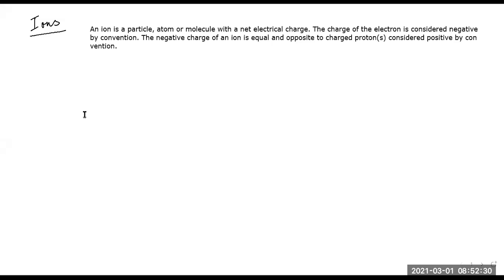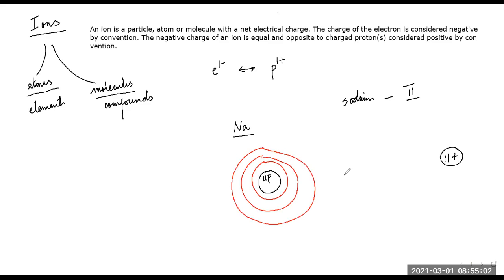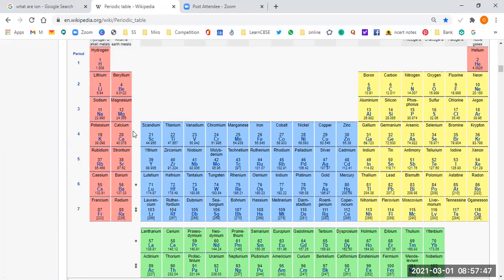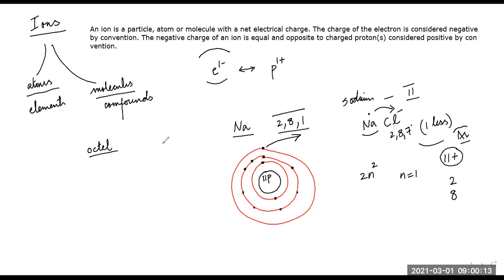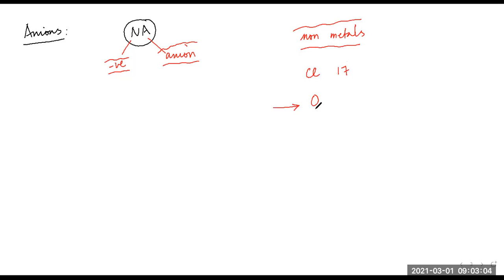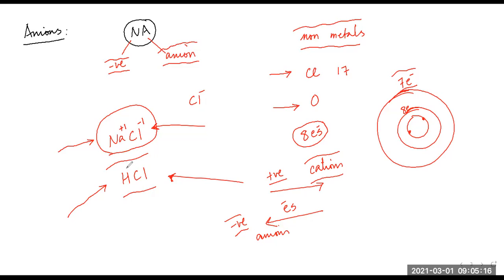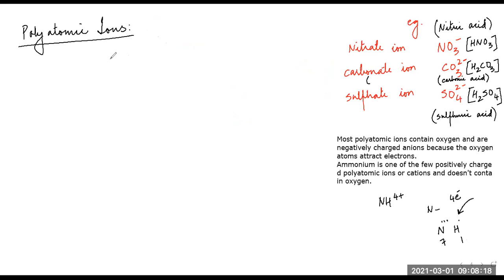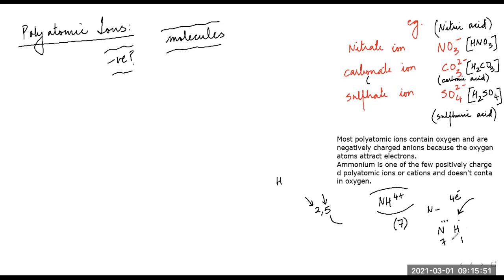Cations Anions and Polyatomic ions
Time management- content split-up:
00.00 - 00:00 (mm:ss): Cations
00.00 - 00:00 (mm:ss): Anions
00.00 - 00:00 (mm:ss): Polyatomic Ions
00.00 - till end:
Topic/subtopic in NCERT book:
Details of related videos for this chapter to understand all concepts:
1.
2.